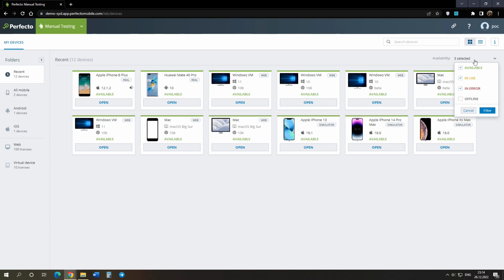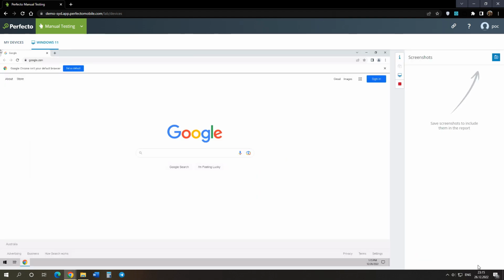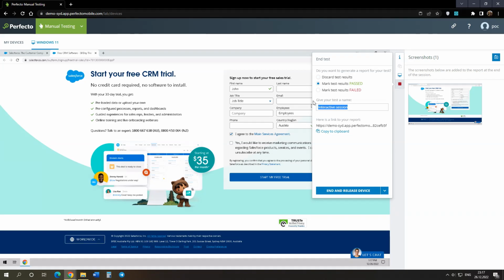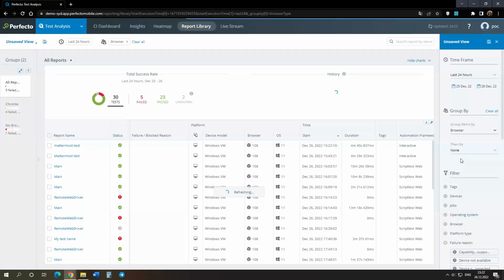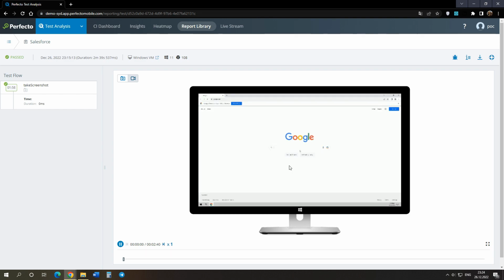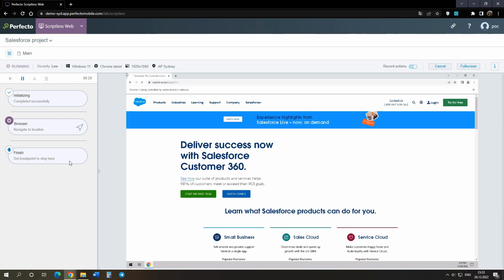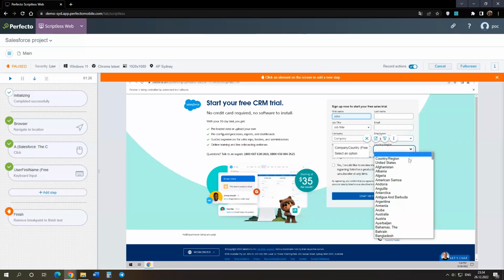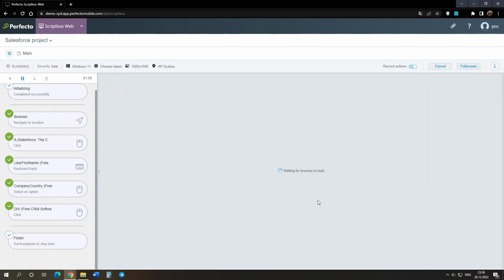[ENG] Perfecto | Perfecto Feature Introduction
Looking for an easy and convenient way to
test websites and applications? I'll show you how to Perfecto!

1.What is Perfecto?
2.Testing methods in Perfecto.
3.Test analysis